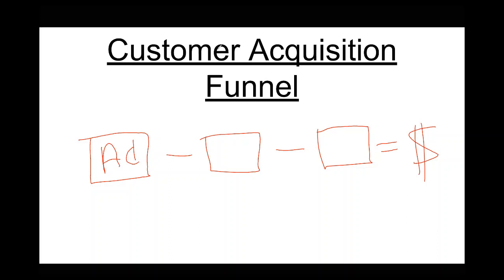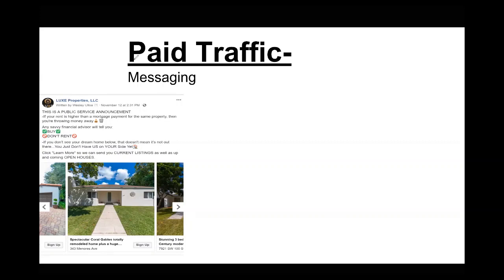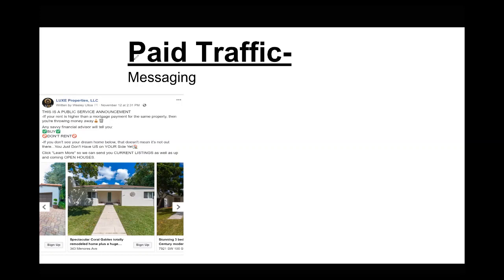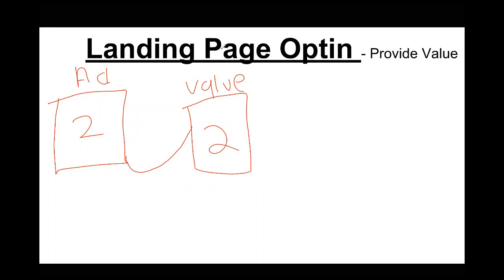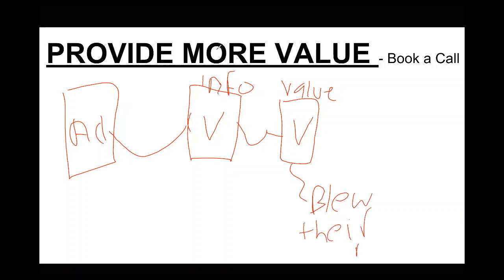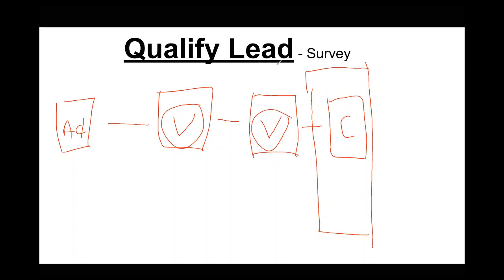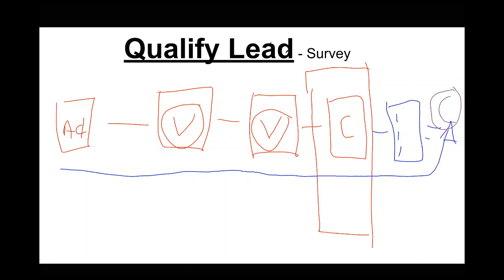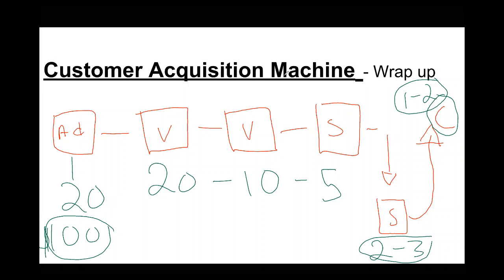WEBINAR Medium 1